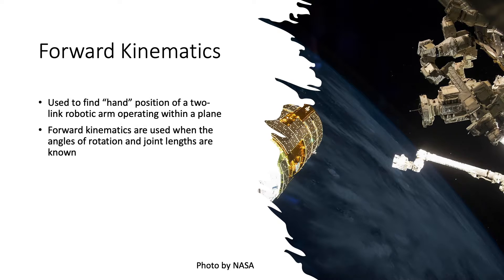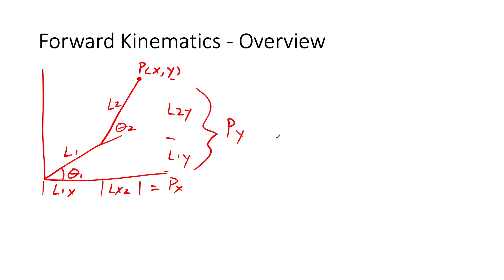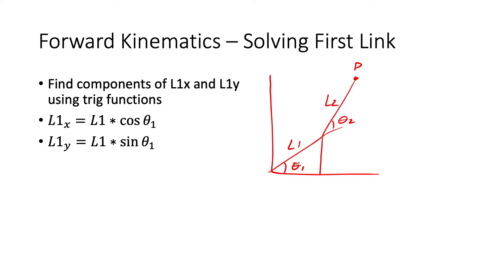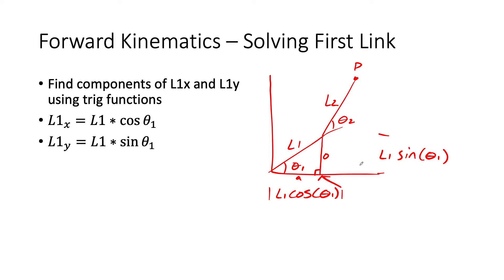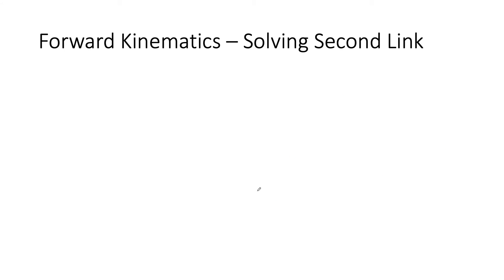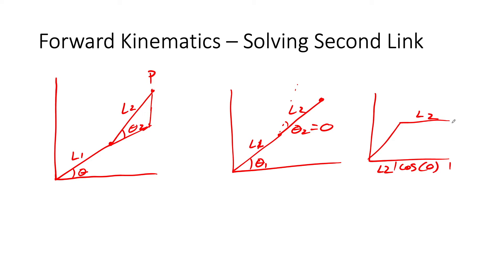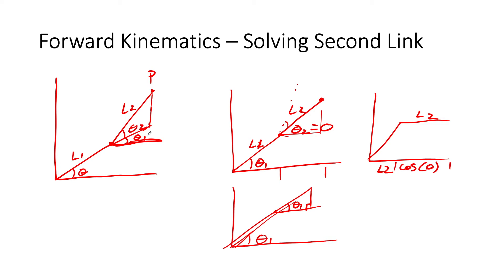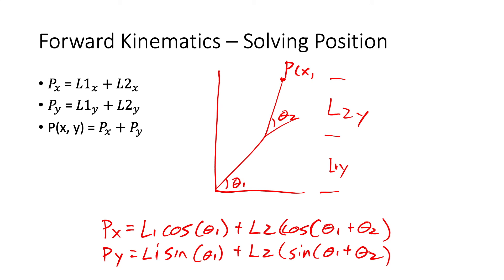Forward Kinematics of Planar, Two Link Robots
Hello and thank you for joining us for today's lecture where we will demonstrate the method of determining the point at the end of a two link robot (or arm, leg, whatever).  In summary, forward kinematics are used when the length and rotation of robotic links are known but the end point (the hand, claw, whatever) is not.  We will be following up this video with a lecture on inverse kinematics.